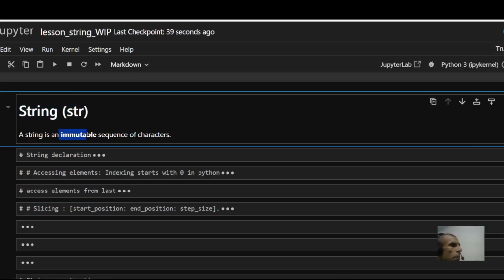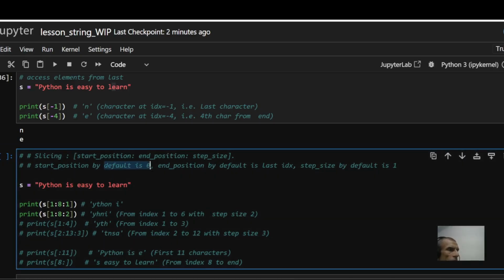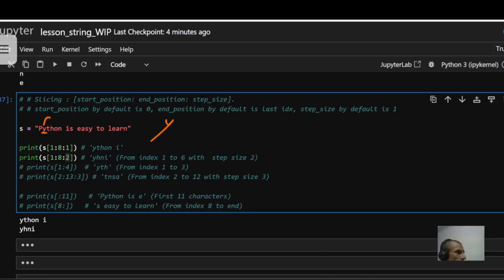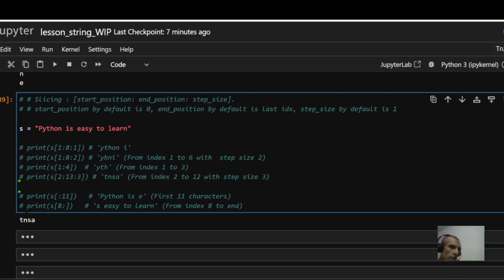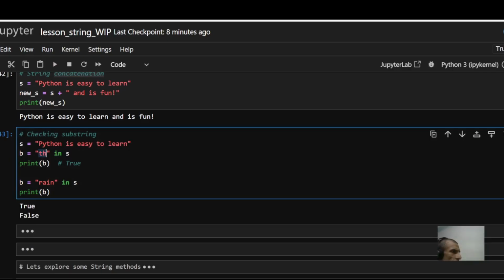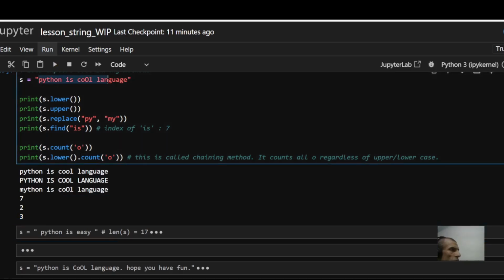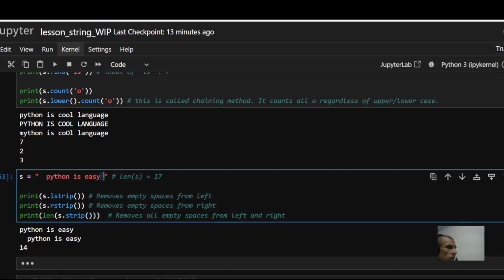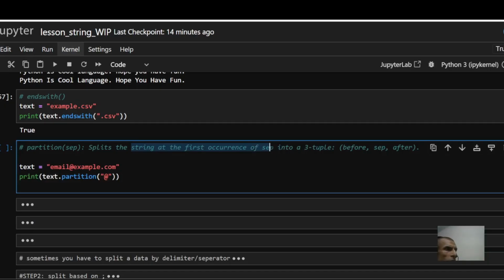Python: 5 Strings - Fully Explained With 12 Examples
Here I give full explanation of  **Python Strings**! This comprehensive tutorial covers everything you need to know about string fundamentals, indexing, powerful string slicing techniques, and mastering essential Python string methods. Whether you are a beginner or looking to solidify your foundation, learn how to declare, manipulate, and utilize strings effectively in your Python code.

### **What You Will Learn in This Python String Tutorial:**

**1. String Fundamentals & Properties**
*   **Definition:** Understand that a string is an **immutable sequence of characters**. Once defined, the characters within a string cannot be changed.
*   **Declaration:** Learn how to declare a string using both double quotes and single quotes—it works exactly the same.
*   **Type Check:** See how to check the class type of a string variable.
*   **String Operations:** Explore **string concatenation** using the `+` operator, and utilize the multiplication operator (`*`) for powerful **string repetition** to generate fake data quickly. Note that you cannot add numeric types directly to strings.

**2. Indexing and Slicing**
*   **Indexing:** Access individual elements of a string. Remember, indexing in Python always **starts with zero**. Learn how to use positive indices (0, 1, 2, etc.) to access elements from the start, and **negative indexing** (e.g., -1, -4) to access elements starting from the end of the string.
*   **Slicing Syntax:** Master string slicing using the format `[start position : end position : step size]`.
    *   The `start position` defaults to zero if not specified.
    *   The `end position` defaults to the last index/length of the string if not specified.
    *   The `step size` defaults to one.
*   **Crucial Rule:** When slicing, the character at the specified `end index` is always excluded (it stops one before the last index).
*   **Step Size:** See practical examples of using different step sizes (e.g., 1, 2, 3) to skip characters while slicing.

**3. Essential Python String Methods**
We cover numerous built-in methods designed for easy string manipulation:

*   **Case Conversion:** Use `s.lower()` to convert the entire string to lowercase, and `s.upper()` to convert everything to uppercase.
*   **Capitalization:** Use `s.capitalize()` to convert just the first character to uppercase and the rest to lowercase. Use `s.title()` to capitalize the first letter of every single word in the string.
*   **Checking Content:** Verify if a **substring** exists within a string using the `in` operator. Check if a string ends with a specific sequence using the highly useful `ends with()` method, which is perfect for identifying file types (like ".CSV").
*   **Search & Replace:** Locate the index of a substring using `s.find()`. Replace occurrences of one substring with another using `s.replace()`.
*   **Counting:** Use `s.count()` to count occurrences of a specific character or substring (note that counting is case-sensitive, but you can chain methods like `.lower().count()` to count all occurrences regardless of case).
*   **Removing Spaces (Stripping):** Clean up strings by removing leading and trailing empty spaces: `L strip()` removes spaces from the left, `R strip()` removes spaces from the right, and the general `strip()` removes empty spaces from both the left and right sides.
*   **Splitting Data:** Use `s.split()` to split a string based on a delimiter (separator) and return the result as a **list**. Use `s.partition()` to split a string at the *first* occurrence of a separator, returning a **three-tuple** containing the segments before, the separator, and after.